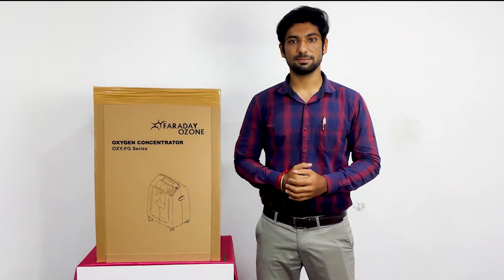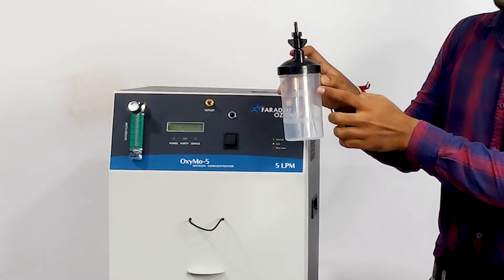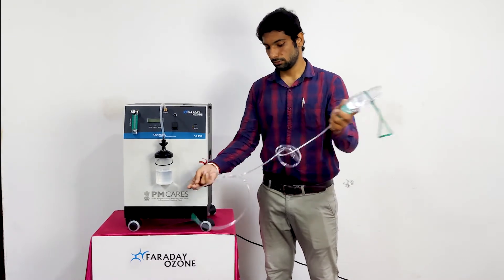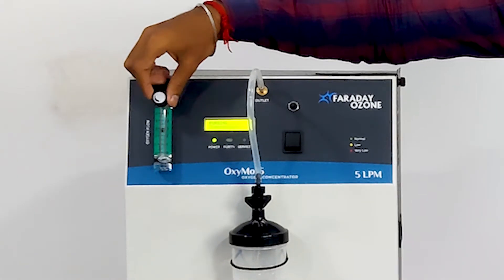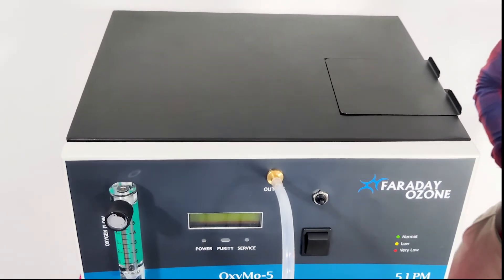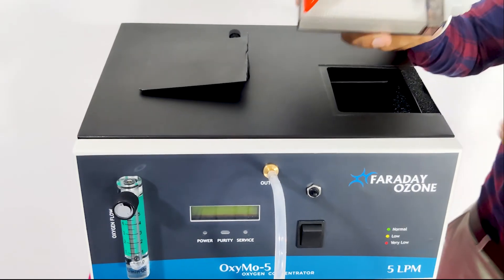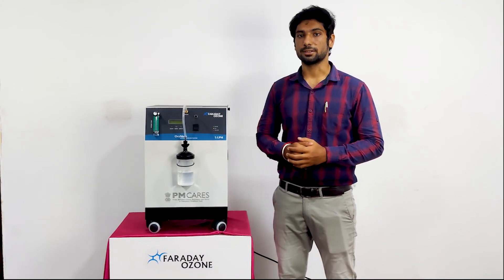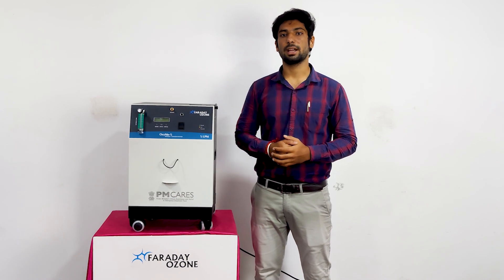How to use an Oxygen Concentrator | Unboxing & Setup | OxyMo 5 LPM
Faraday's OxyMo oxygen concentrator is intended to provide supplemental oxygen to persons requiring oxygen therapy. OxyMo produces concentrated oxygen from room air for delivery to a patient requiring low-flow oxygen therapy. The oxygen from the air is concentrated using molecular sieve through pressure swing adsorption (PSA) principle.